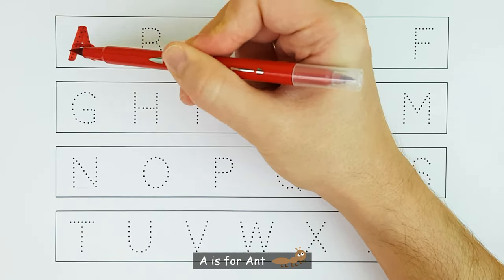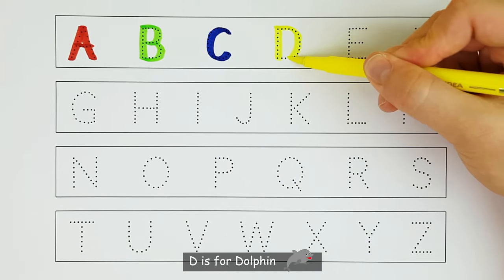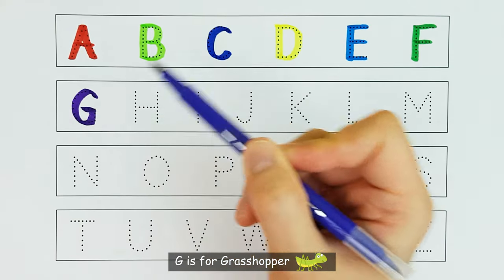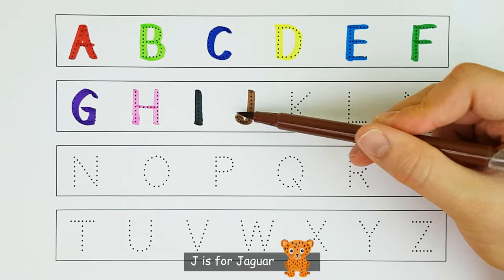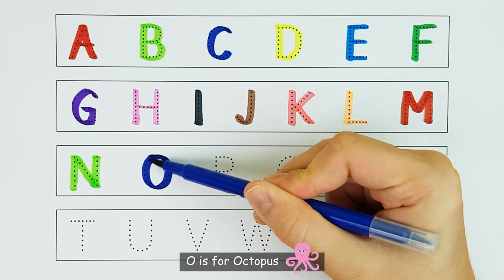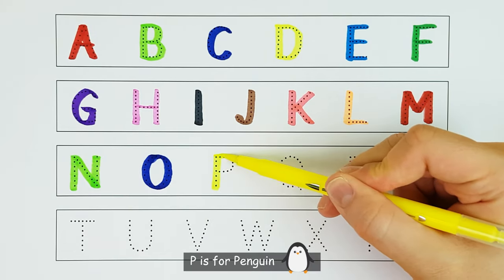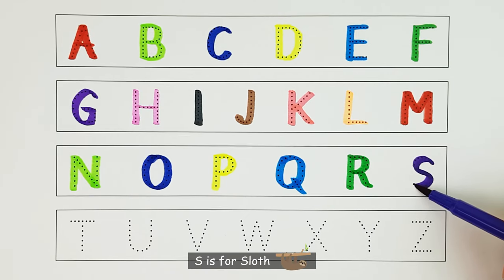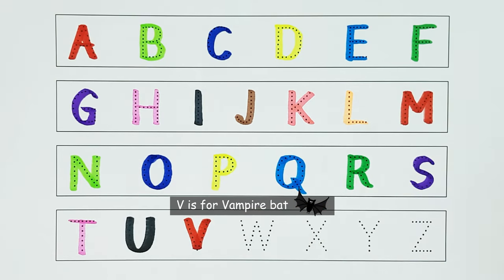Learn the English Alphabet Quickly and Easily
Join us in this fun and interactive video where we show you how to write all 26 letters of the English alphabet using colorful markers. We'll pronounce each letter as we write it and give an example word that starts with that letter. Perfect for young children learning to write and familiarize themselves with the English language!